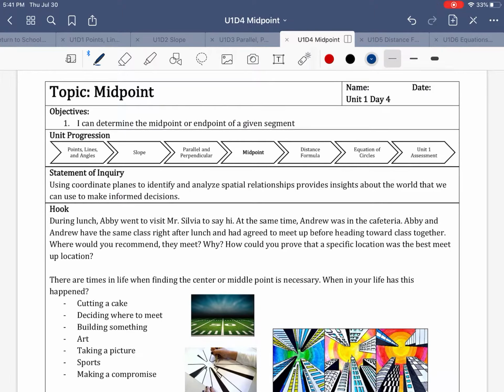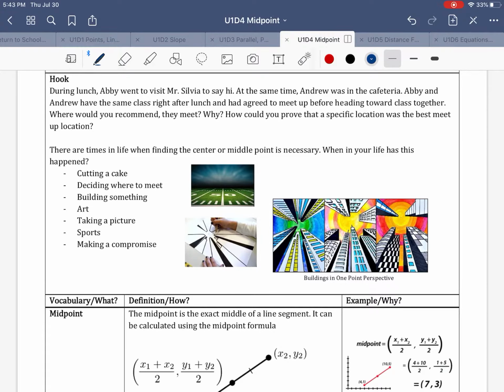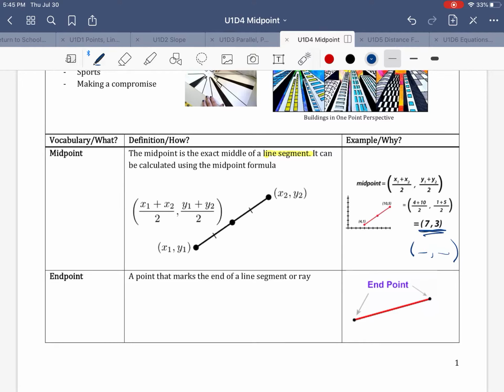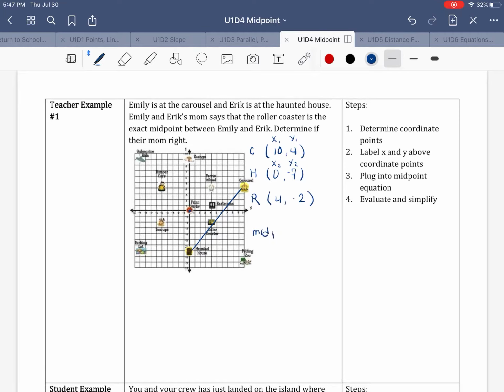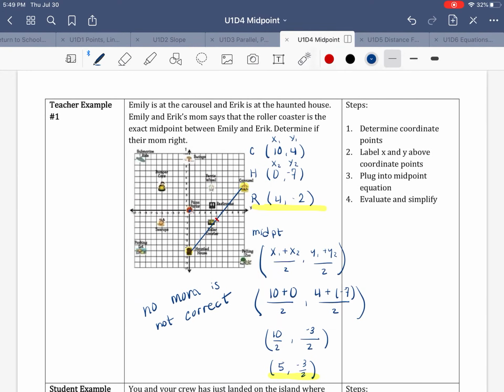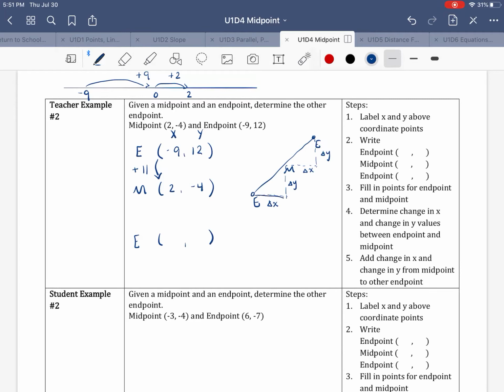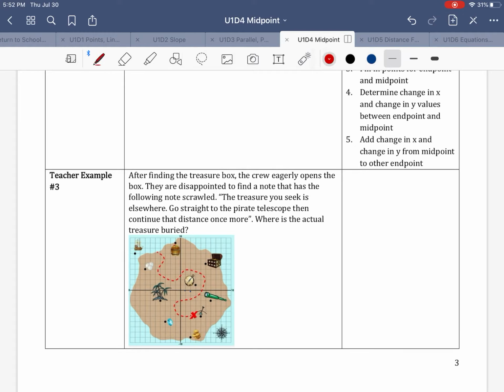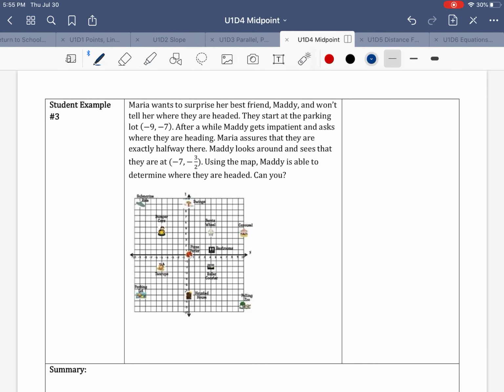U1D4 Geometry Midpoint (2020)